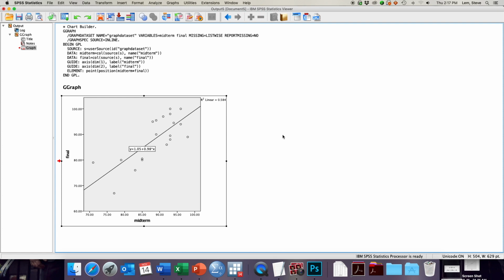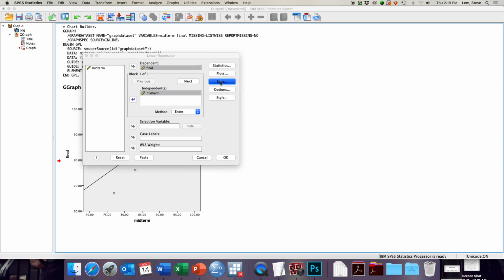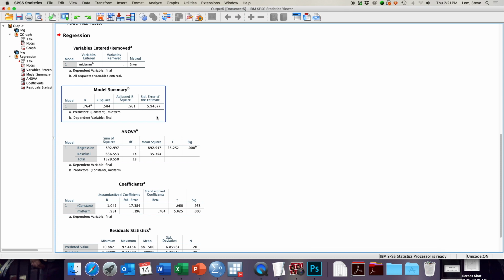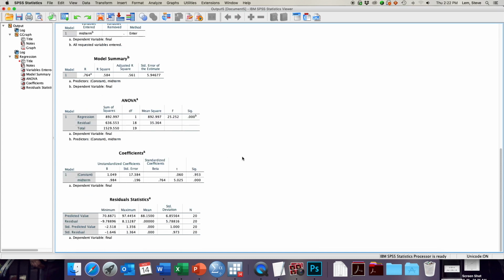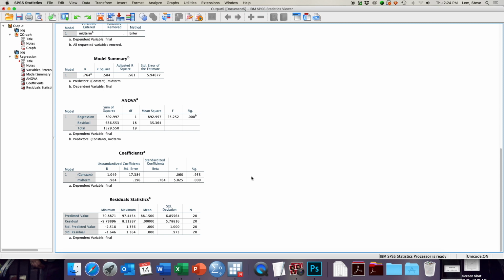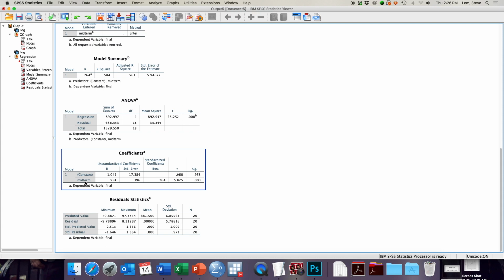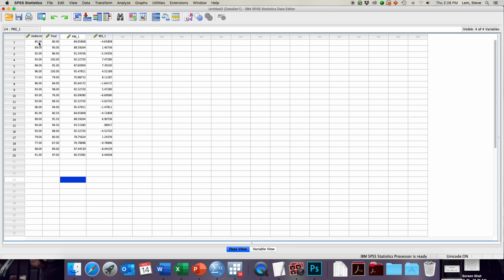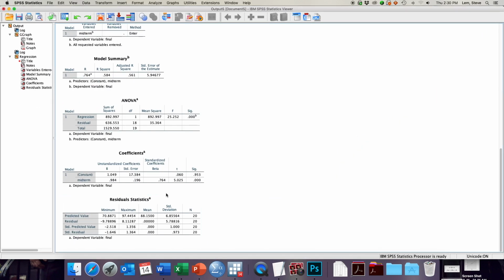Review: OLS Regression in SPSS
This video reviews OLS Linear Regression in SPSS. It was originally created for Masters of Public Administration students at Kutztown University of Pennsylvania.